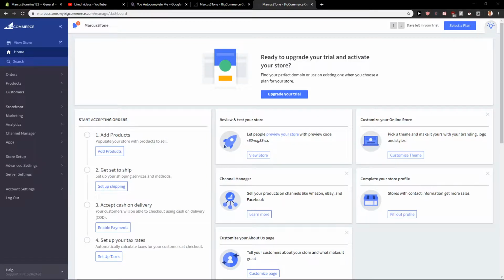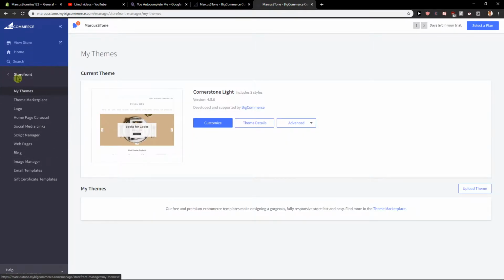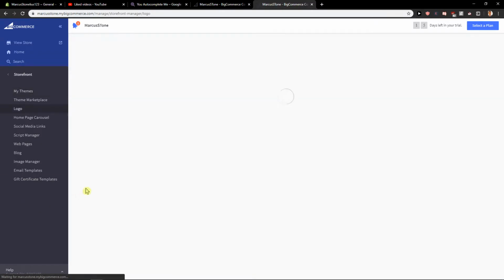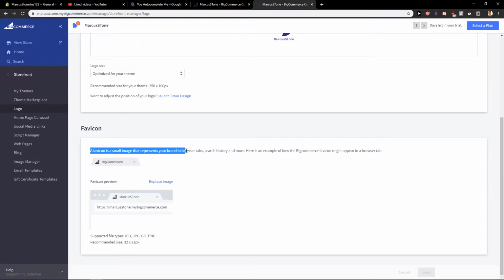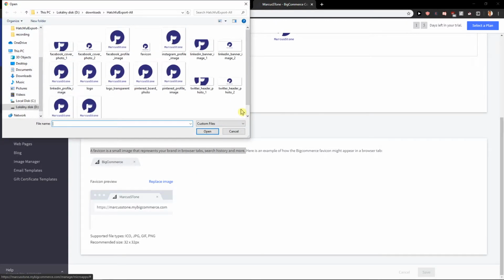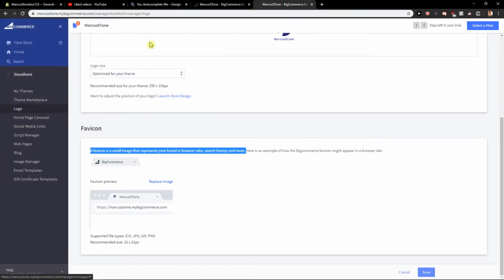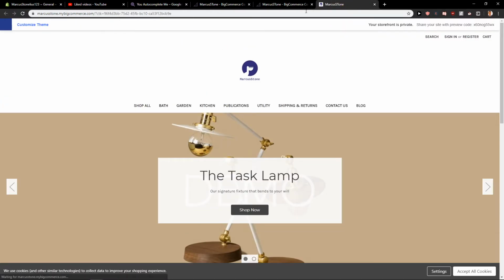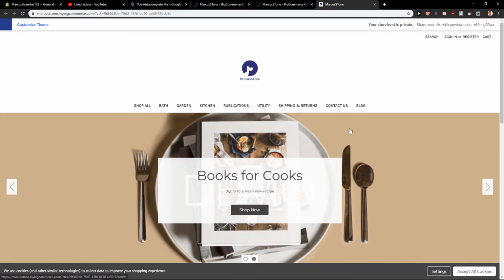How To Add Favicon In BigCommerce